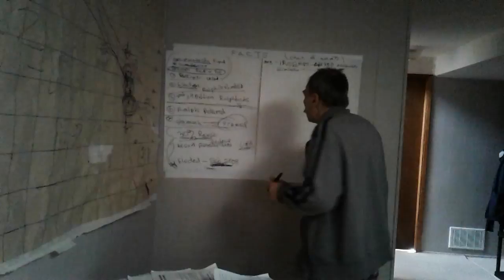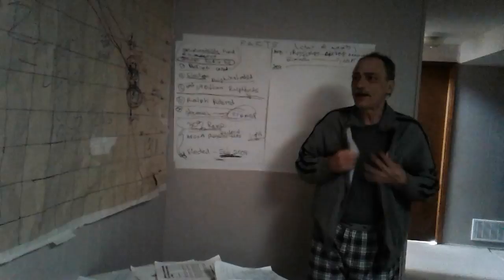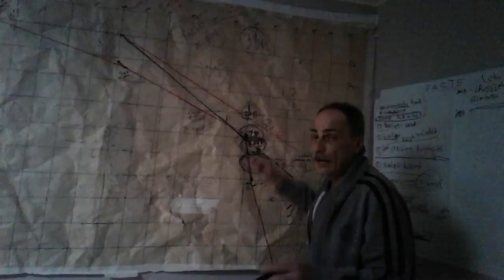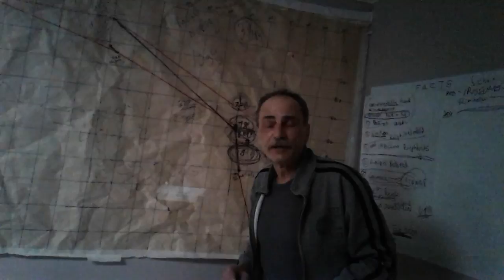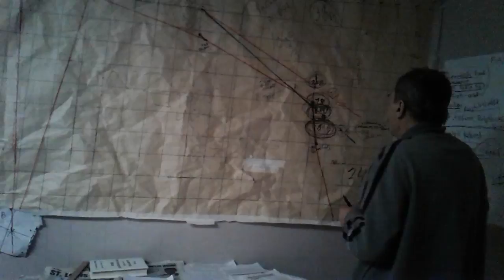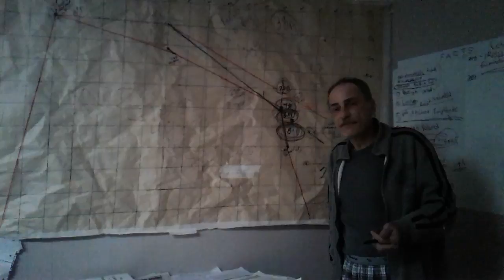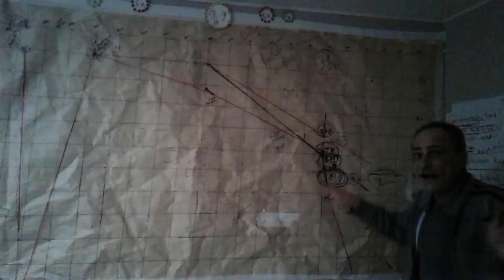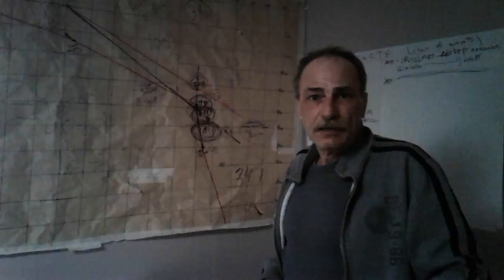Frank severely normal continues with the facts on Governments actions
Frank talks about government raises and the announcement of the elimination of the collection of our money into the public purse re : AHCPT .debt and interest and also reveals his mental illness struggles ~